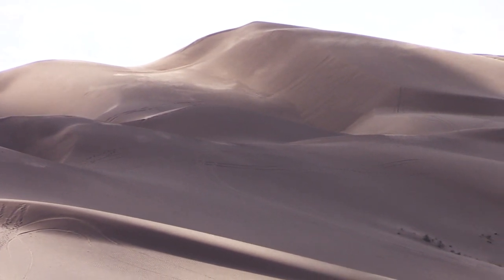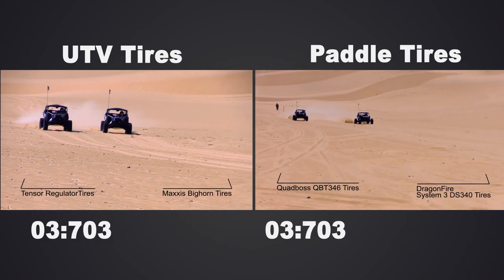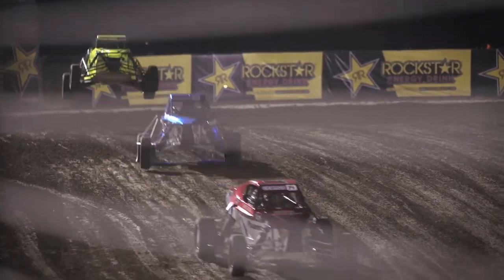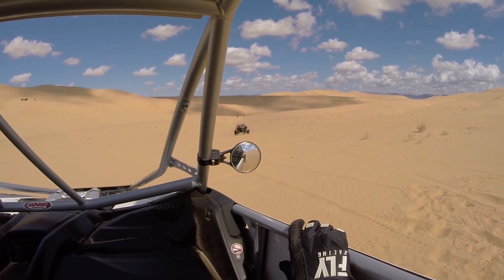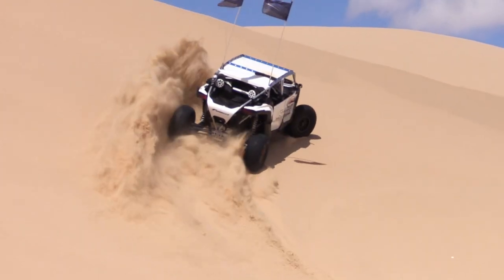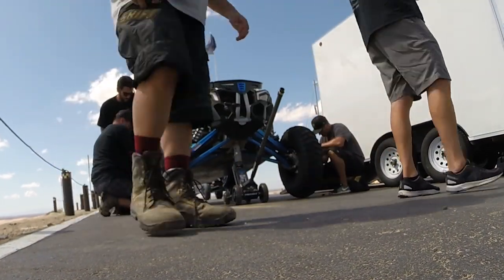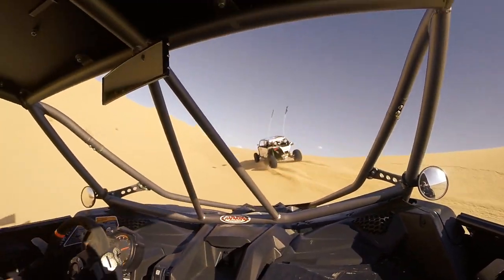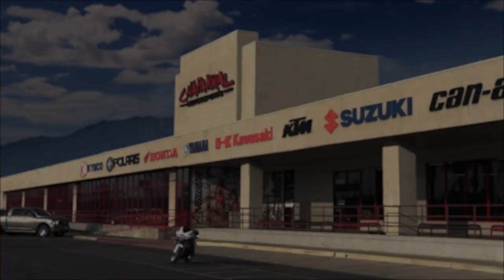SS360 System 3 Off-Road Sand Smart Paddle Dune or Snow 2 Ply Flotation Tire - New for 2019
meets up with the FUNCO Motorsports Team in conjunction with System 3 Off-Road and Tucker Powersports to test the All New SS360 System 3 Off-Road Sand Smart Paddle Flotation tire. Shop this tire at Chaparral Motorsports

These new SS360 SAND SMART TIRES feature a lightweight two-ply carcass and low-rolling resistance - no vehicle stress. The unique tread pattern and flow gives unmatched “all-terrain” handling in sand. Best combination of cornering traction and straight-line propulsion.
The most playful sand tire available for UTVs.

The SS360 sand tires from System 3 Off-Road are changing the way UTV riders enjoy the sand.

SIZE  -  PLY RATING  -  DIAMETER  -  TREAD DEPTH  -  MAX PSI  -  MAX LOAD  -  WEIGHT  -  PART #

30 x 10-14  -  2 ply rated  -  30.0 in.  -  0.63 in.  -  18 psi  -  780 lbs.  -  23.0 lbs.  -  522560

30 x 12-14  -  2 ply rated  -  30.1 in.  -  0.63 in.  -  18 psi  -  910 lbs.  -  26.0 lbs.  -  522561

32 x 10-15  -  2 ply rated  -  32.2 in.  -  0.63 in.  -  18 psi  -  880 lbs.  -  25.6 lbs.  -  522576

32 x 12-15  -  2 ply rated  -  32.2 in.  -  0.63 in.  -  18 psi  -  1,020 lbs.  -  28.4 lbs.  -  522577